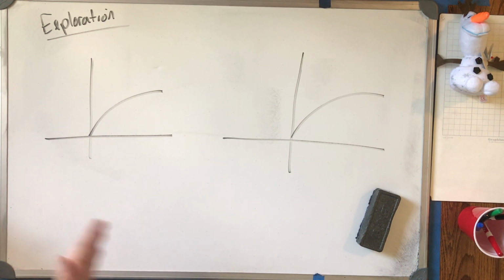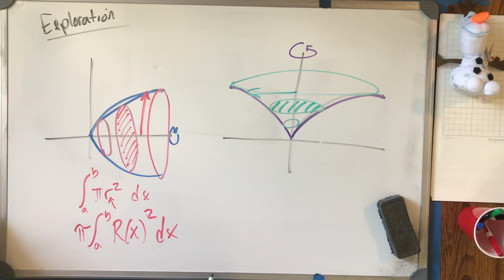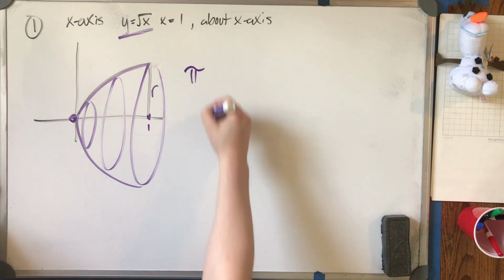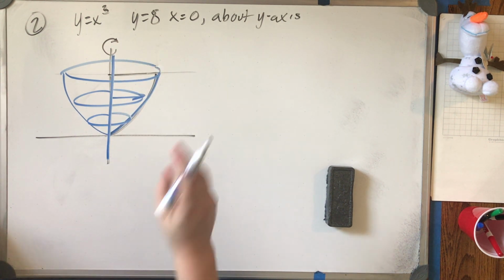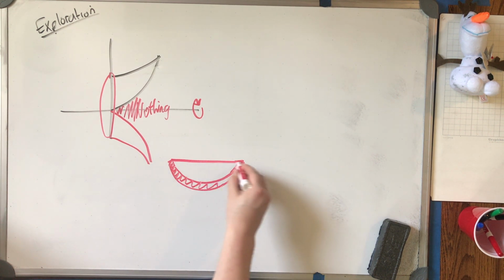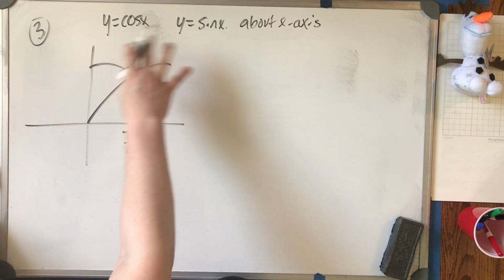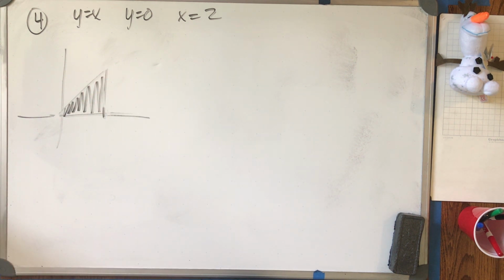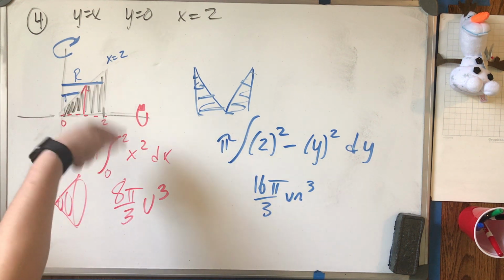2. Volumes - Notes